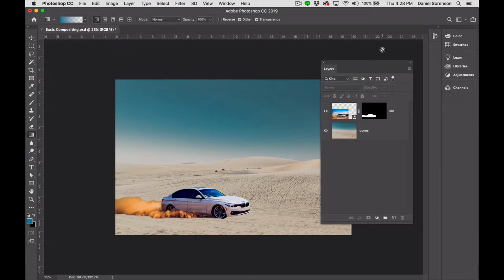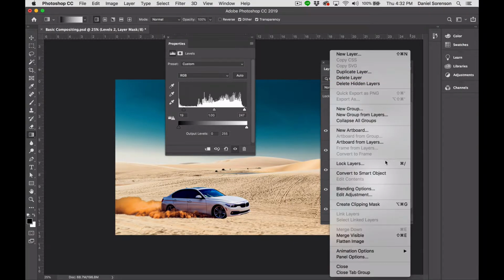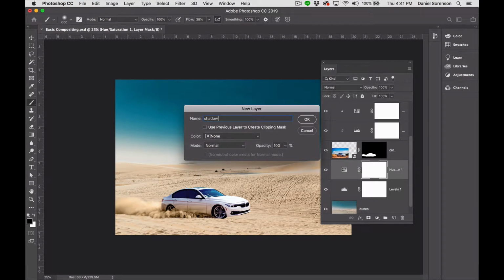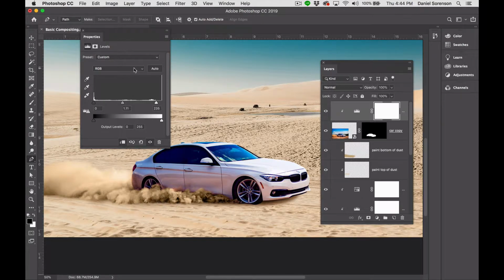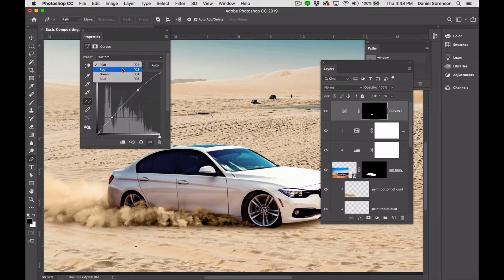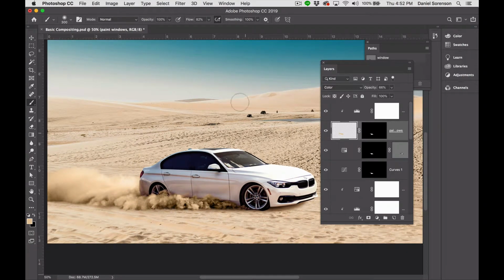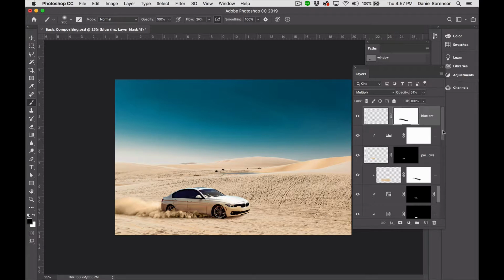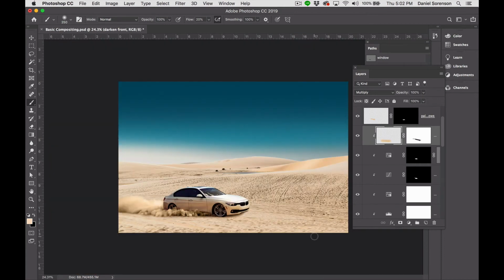Basic Color Correction in Adobe Photoshop.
Learn how to color correct images quickly and nondestructively.
One challenge you may face when compositing images is getting the color of the images to match. This tutorial teaches you how to use Level, Curves, Hue/Saturation, and Paint combined with Blend Modes.